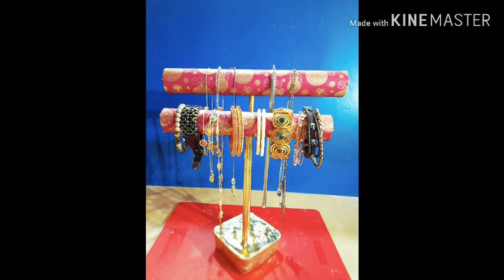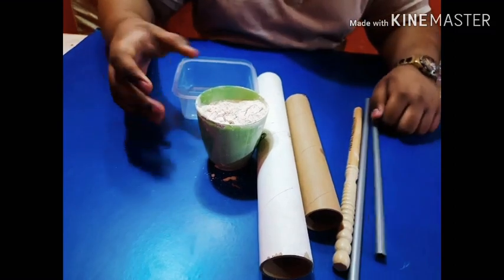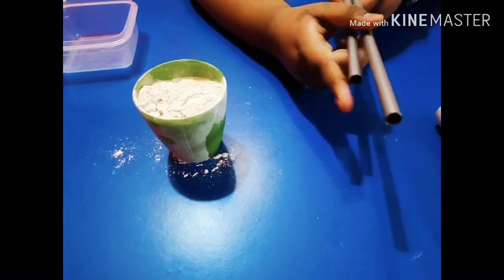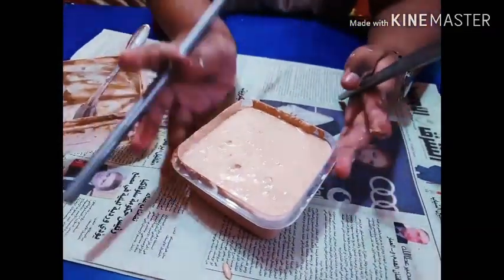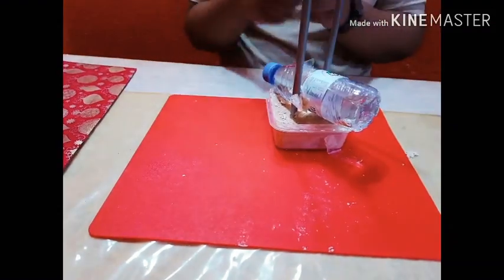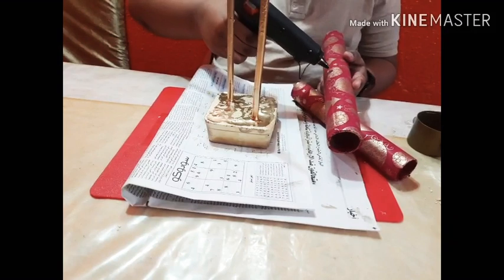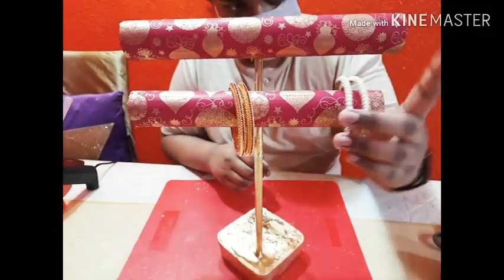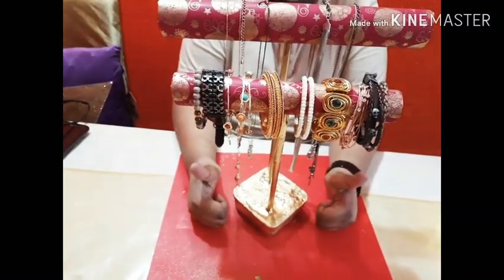5 minutes DIY jewellery organiser set (part 1)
In this video we are showing you how to make absolute zero budget 🤩Trending jewellery stand that you can make easily out of waste materials at home during Quarantine. There are 4 organisers JEWELLERY STAND, WATCH BOX, RING HOLDER AND TRUNKIT BOX IN A SET. This is part 1 of the entire jewellery organiser set.  More are there to come . This is a perfect gift for your Mother, Sister or loved ones. You can  also make your self happy to  have it. As this is a very stunning, easy to make and organises your FAVOURITE Jewellery with style.